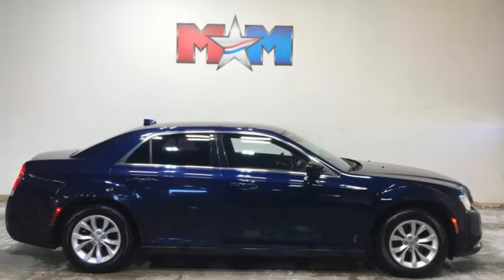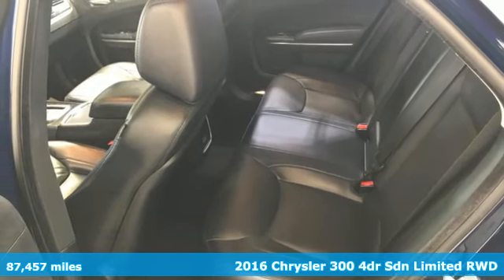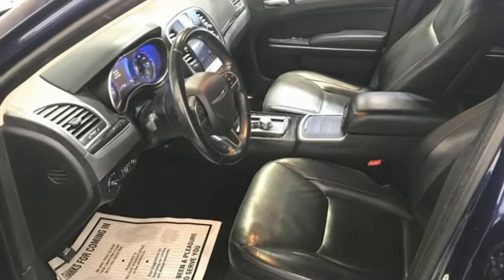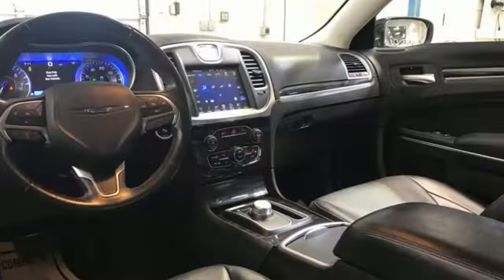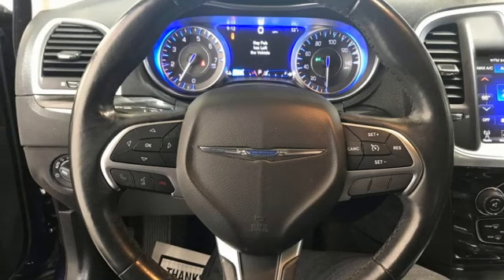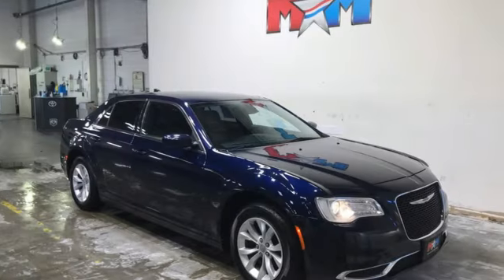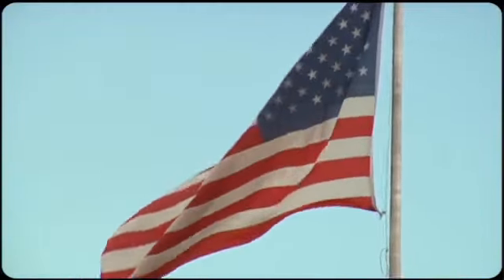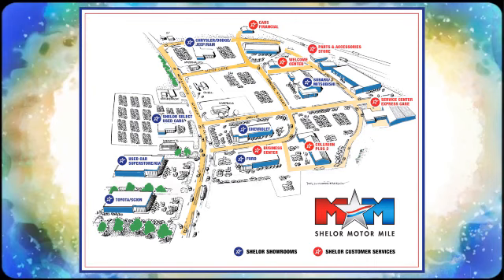Used 2016 Chrysler 300 Christiansburg VA Blacksburg, VA P65375 - SOLD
Year: 2016
Make: Chrysler
Model: 300
Trim: 4dr Car
Engine: 3.6L V6 Cylinder Engine
Transmission: 8-Speed A/T
Color: Jazz Blue Pearlcoat
Interior: Black
Mileage: 87457
Stock #: P65375
VIN: 2C3CCAAG5GH189535
EPA 31 MPG Hwy/19 MPG City! Great Shape. Limited trim. Heated Leather Seats, Smart Device Integration, WiFi Hotspot, Dual Zone A/C, Keyless Start, iPod/MP3 Input, Back-Up Camera, Aluminum Wheels, ENGINE: 3.6L V6 24V VVT. CLICK NOW!br /br /KEY FEATURES INCLUDEbr /Leather Seating, Heated Driver Seat, Back-Up Camera, iPod/MP3 Input, Onboard Communications System, Aluminum Wheels, Keyless Start, Dual Zone A/C, WiFi Hotspot, Smart Device Integration, Heated Seats, Heated Leather Seats MP3 Player, Satellite Radio, Keyless Entry, Remote Trunk Release, Child Safety Locks. br /br /OPTION PACKAGESbr /(STD), (STD). Chrysler Limited with Jazz Blue Pearlcoat exterior and Black interior features a V6 Cylinder Engine with 292 HP at 6350 RPM*. br /br /EXPERTS REPORTbr /Edmunds.com's review says . there's plenty of room inside for occupants of all sizes. The adjustability of the driver seat and tilt-and-telescoping steering wheel is particularly generous, while the rear seats are both spacious and supportive.. Great Gas Mileage: 31 MPG Hwy. br /br /WHY BUY FROM USbr /At Shelor Motor Mile we have a price and payment to fit any budget. Our big selection means even bigger savings! Need extra spending money? Shelor wants your vehicle, and we're paying top dollar! br /br /Tax DMV Fees & $597 processing fee are not included in vehicle prices shown and must be paid by the purchaser. Vehicle information and equipment is based off standard equipment as decoded from VIN and may vary from vehicle to vehicle.br / Chevrolet Ford Chrysler Dodge Jeep & Ram prices include current factory rebates and incentives some of which may require financing through the manufacturer and/or the customer must own/trade a certain make of vehicle. Residency restrictions apply see dealer for details and restrictions. All pricing and details are believed to be accurate but we do not warrant or guarantee such accuracy. The prices shown above may vary from region to region as will incentives and are subject to change.